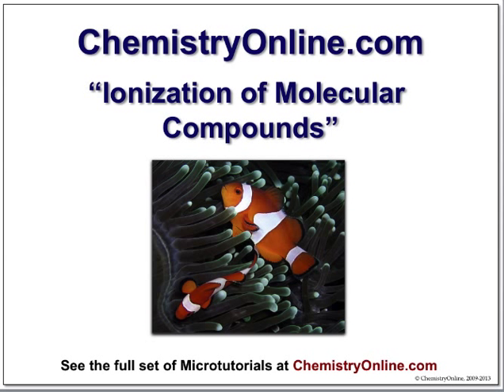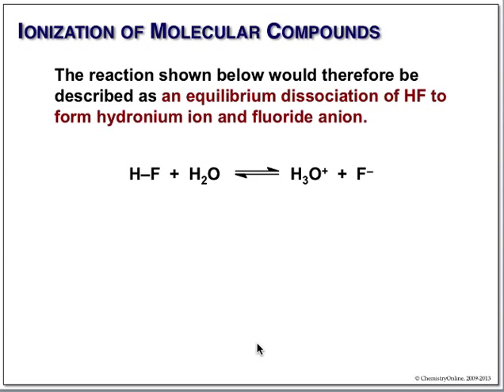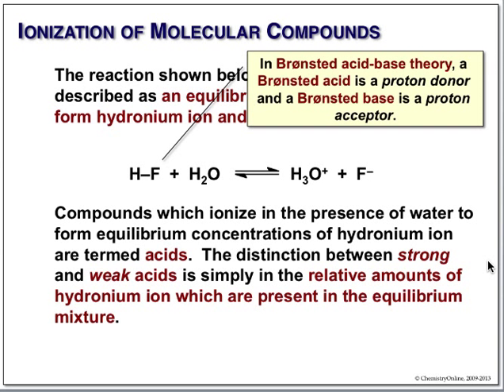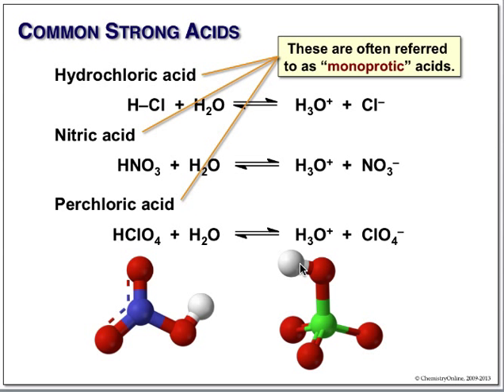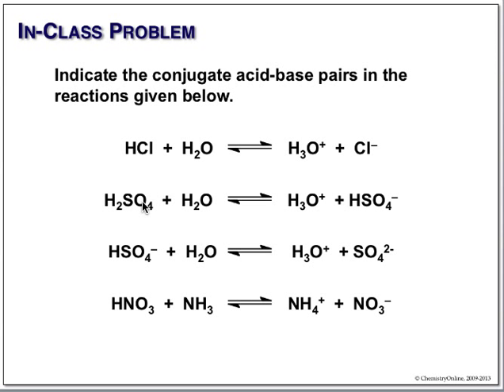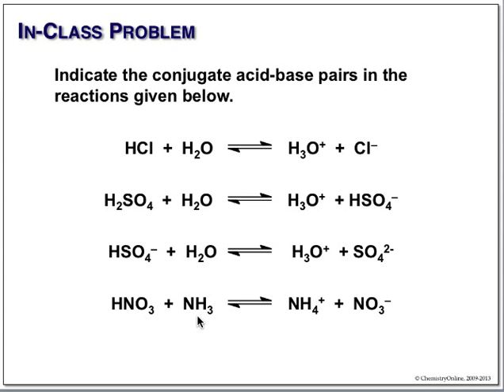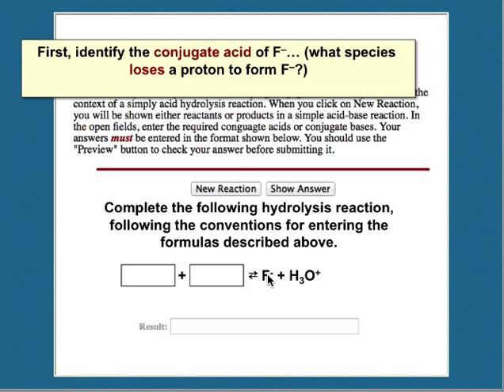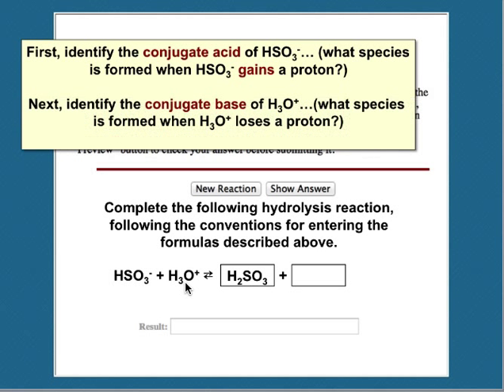Ionization of Molecular Compounds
This is a simple tutorial dealing with the Ionization of Molecular Compounds.  Use this for review, or as part of the "Flipped Classroom".